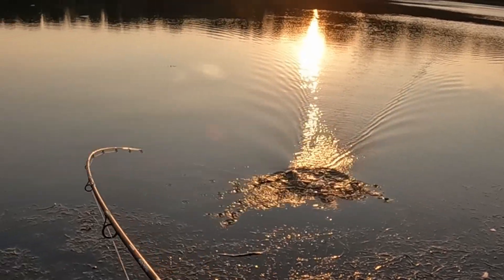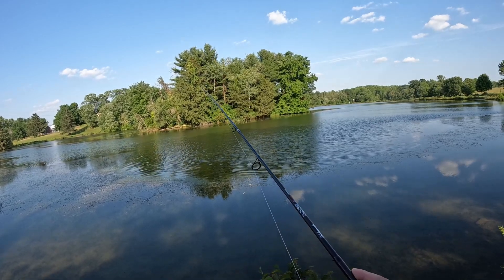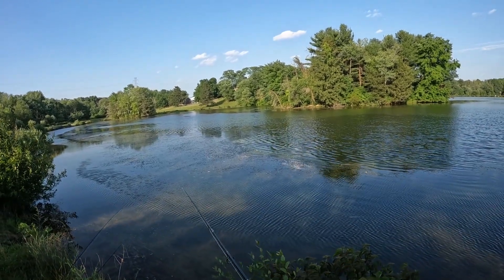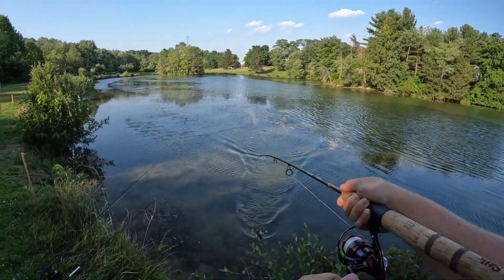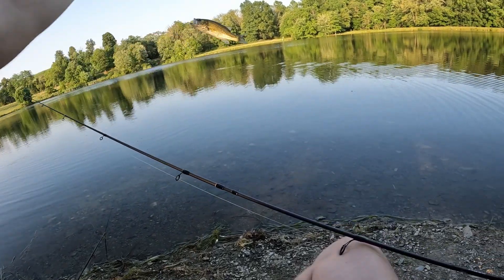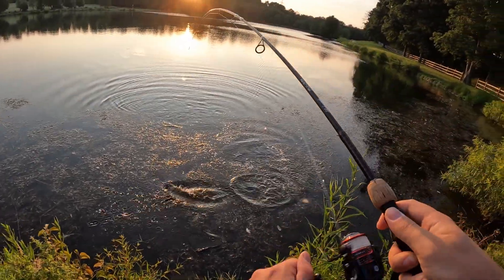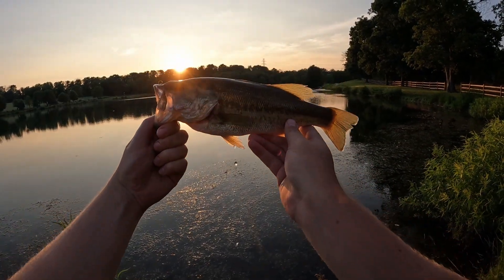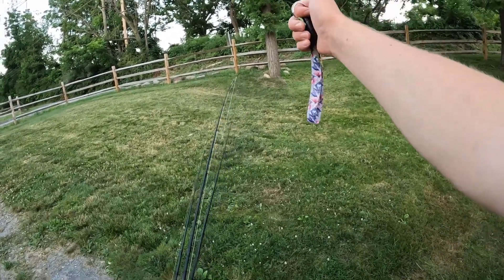Long Day Out Throwing The Whopper Plopper! PA Pond Hoppin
The pond hop grind continues! Trying to keep up with these largemouth bass! I know they're in there, but they're tough.